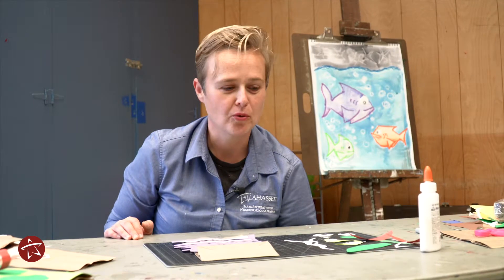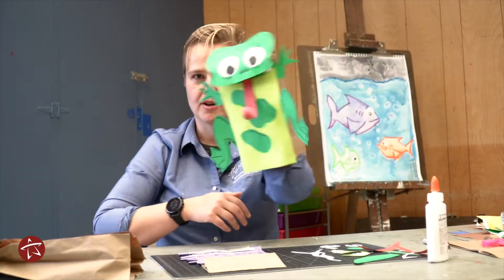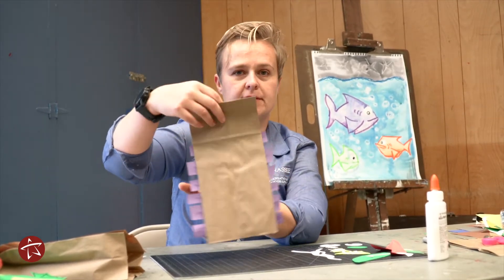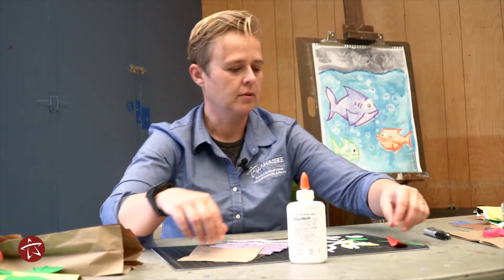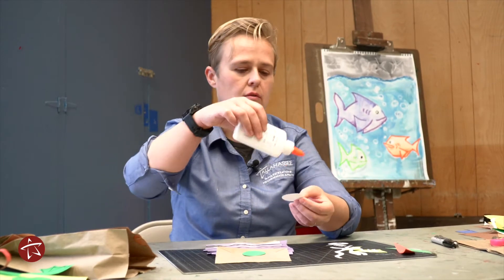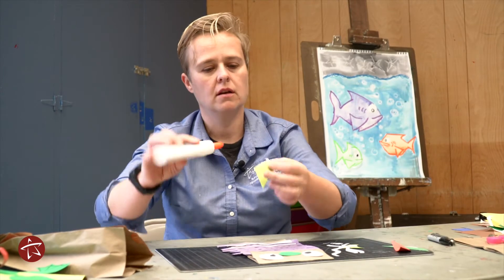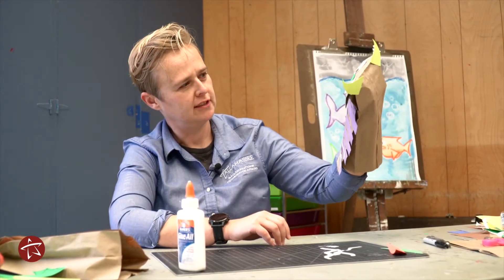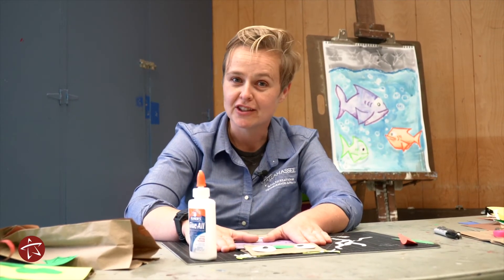Paper Bag Puppets at Lafayette Arts & Crafts Center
Follow along with Miss Erica to create your very own paper bag puppet and then check out the online classes (kids and adults) offered by the Lafayette Arts & Crafts Center at Talgov.com.

This arts & crafts activity video was originally created as part of the City's partnership with WFSU for Be My Neighbor Day.